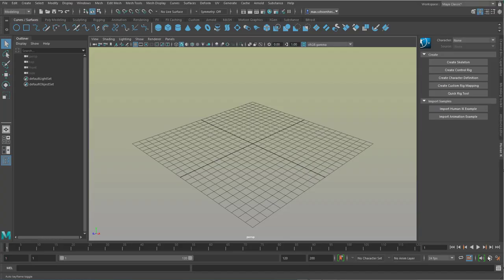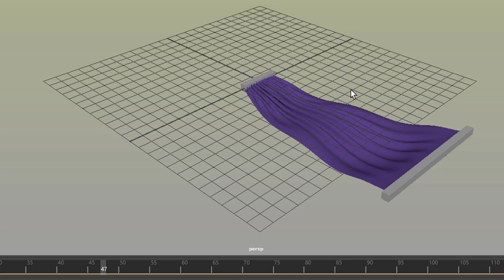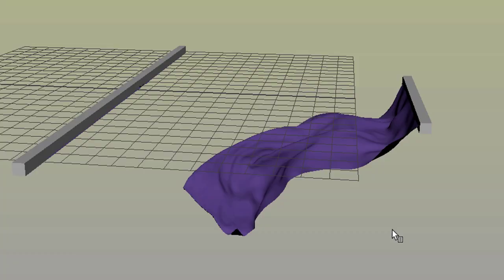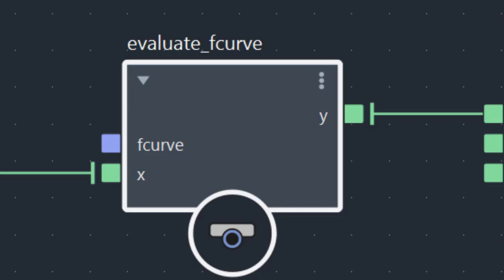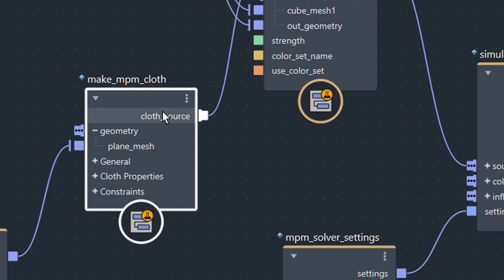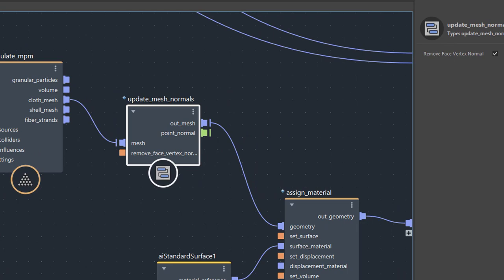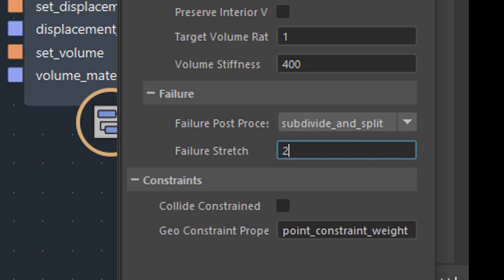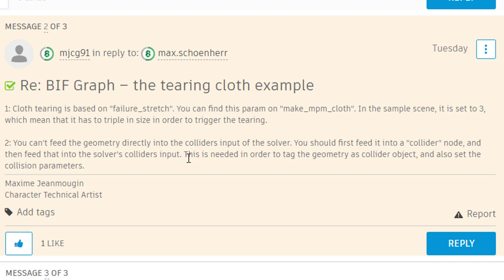Maya: A Cloth Simulation With Questionmarks [Bifröst Graph]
Bifröst Graph, often just called BIF or Bifrost 2, is a powerful, yet not documented modern visual programming for special effects.

This tutorial only deals with the inner workings of a BIF preset which you find in the Bifröst Browser: the tearing cloth.

The music: "Computer Animation" and "Wartezimmer 130", composed by Maximilian Schönherr, licensed via GEMA.